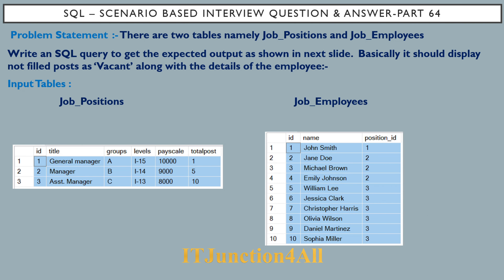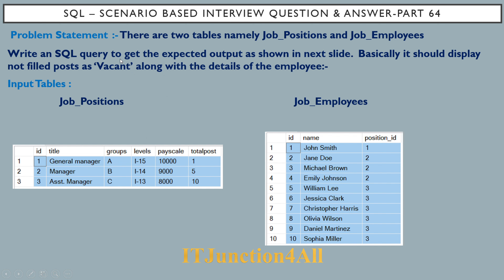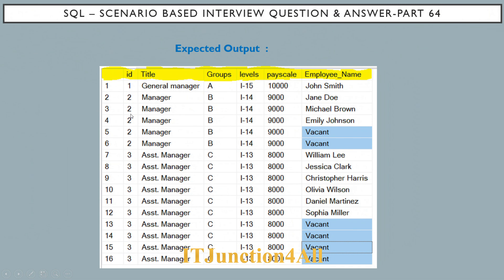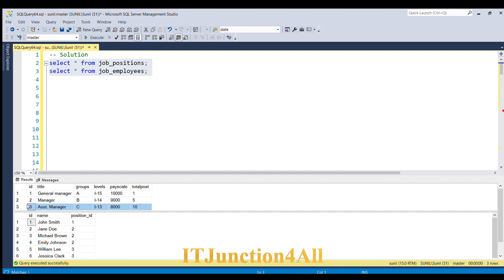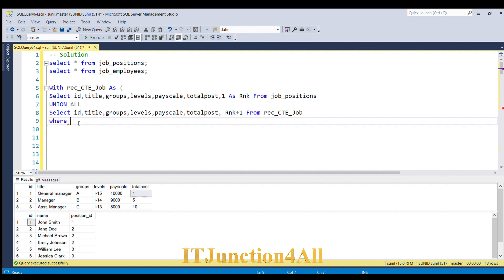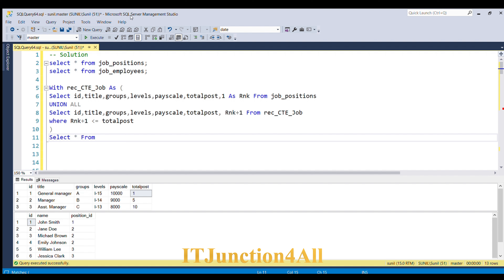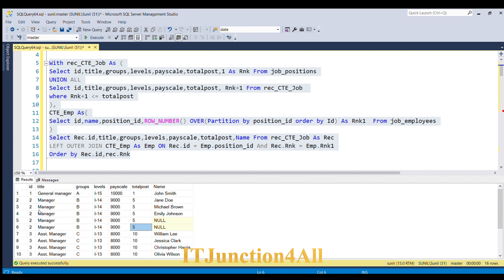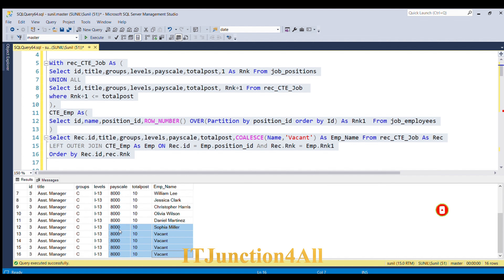SQL Interview Questions And Answers Part 64 | SQL questions for Product based companies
SQL Interview Questions And Answers Part 64

 Problem Statement :- There are two tables namely Job_Positions and Job_Employees
Write an SQL query to get the expected output as shown in next slide.  Basically it should display not filled posts as ‘Vacant’ along with the details of the employee:-

Table and Insert SQL Script :
create table job_positions
id int,
title varchar(100),
groups varchar(10),
levels varchar(10),
payscale int,
totalpost int
insert into job_positions values (1, 'General manager', 'A', 'l-15', 10000, 1);
insert into job_positions values (2, 'Manager', 'B', 'l-14', 9000, 5);
insert into job_positions values (3, 'Asst. Manager', 'C', 'l-13', 8000, 10);